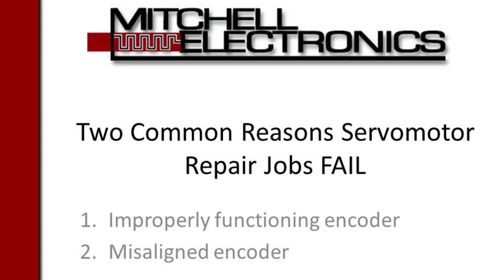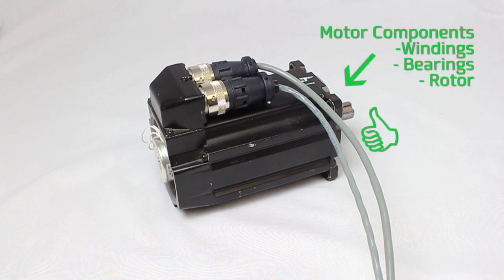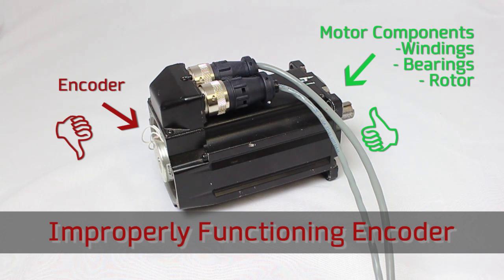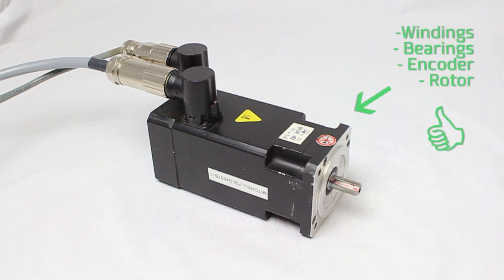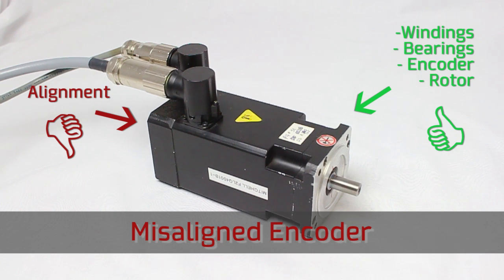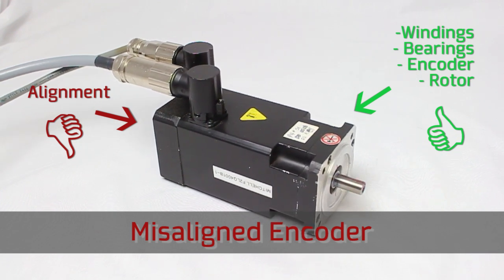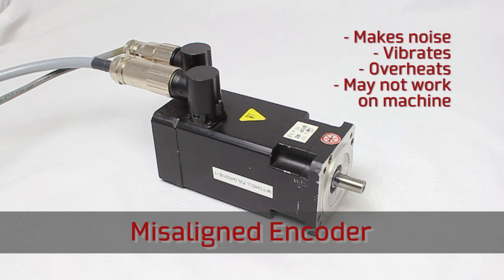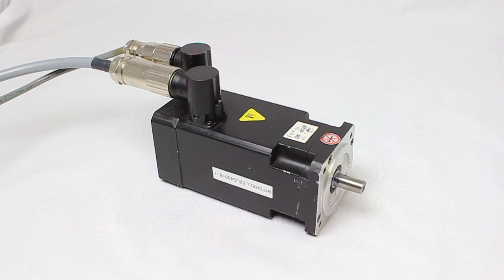Mitchell Electronics, Inc: Two Common Reasons Servomotor Repair Jobs Fail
Learn how to use TI-5000EX to avoid common mistakes when repairing a servomotor. for more information.

You can also download The Quick Reference Guide to Servo Motor Maintenance and Repair. Inside this in-depth guide, you’ll find insights into:
- Diagnosing common servo issues
- Understanding common servo error codes
- Knowing what you can fix in-house and what needs to be sent out for repair
- Identifying tools you’ll need to make repairs in-house
- Learning how to find the right repair shop for you

Full Transcription:
"Two Common Reasons Servomotor Repair Jobs Fail. This encoder has been reattached to the motor after a repair job. The repair person did not check the encoder. We will now attempt to switch on the motor. Although the motor is perfectly fine, it will not run on the customer's drive because of a faulty encoder. This motor is perfectly functional and so is the encoder. However the repair person did not align the encoder to the correct angle. This motor runs poorly and makes audible noise. In some cases the motor will not run at all and in other cases the motor may appear to run fine but will suffer from premature failure due to excessive current. The drive might register an overcurrent error or it might not and your customer will be left wondering why the machine isn't running properly."